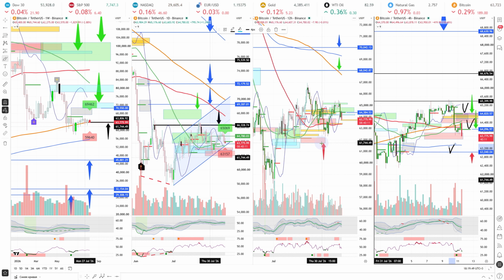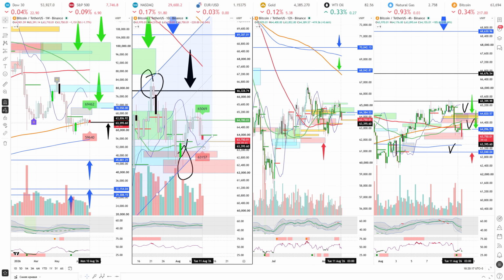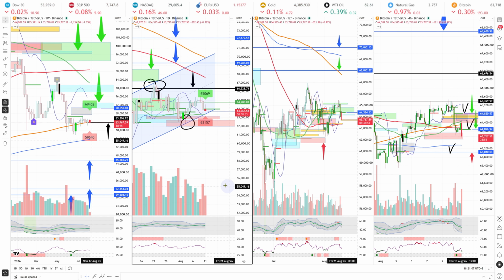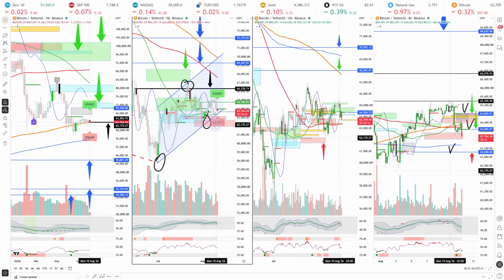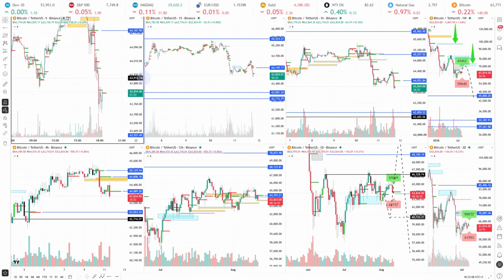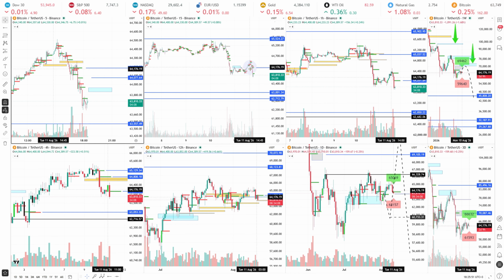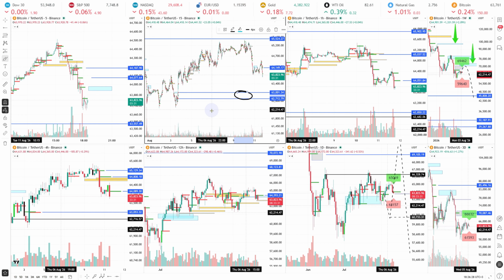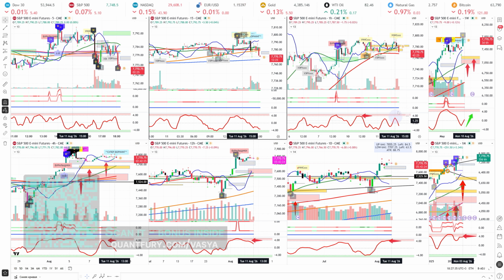Bitcoin vs S&P 500: Is This Rally About to Break?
My Go-To Trading Platform

George Goldman — International Channels:
• Trade Clarity (English)
• LATAM Trade (Español)
• お金 急がず欲張らず (日本語)
• Finanz Kraft (Deutsch)
• VasyaBTC (Русский)
• من صبر ظفر (العربية)
• Clareza Mercado (Português)
• Investasi Santai (Bahasa Indonesia)